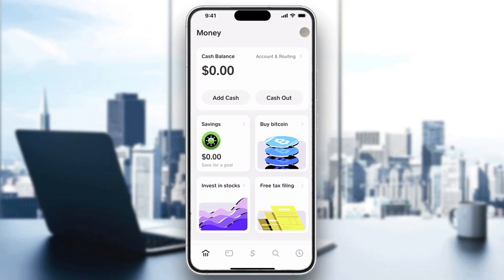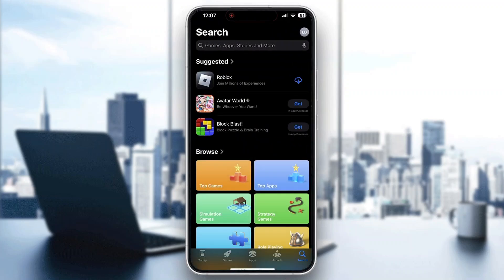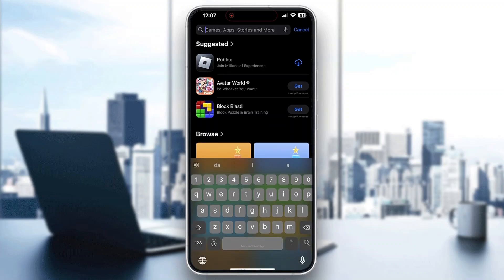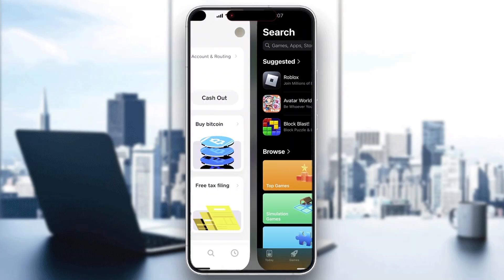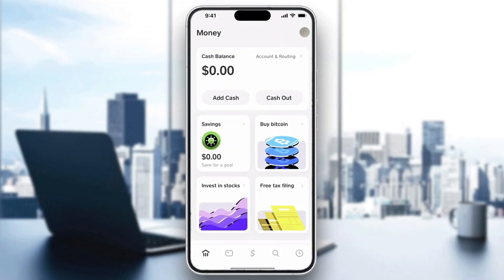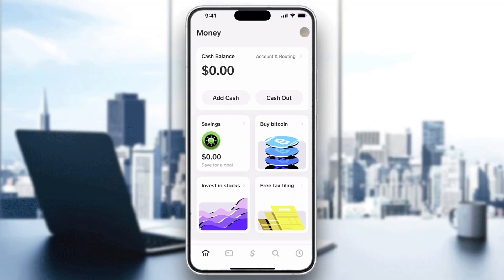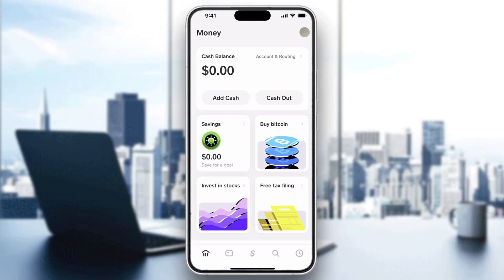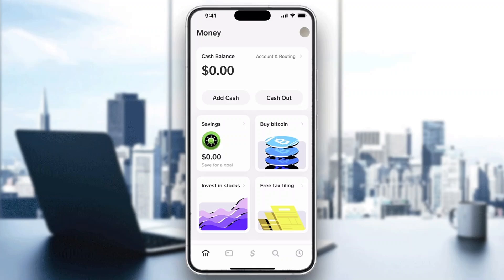How To Turn Off Cash App Limit Tutorial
Today we talk about turn off cash app limit,cash app,how to change limits on cash app,cash app limits